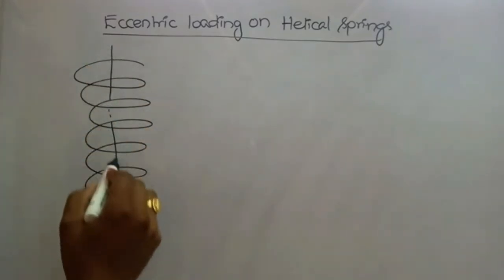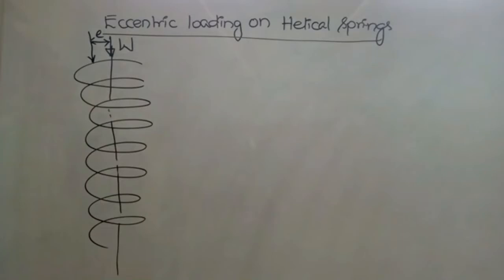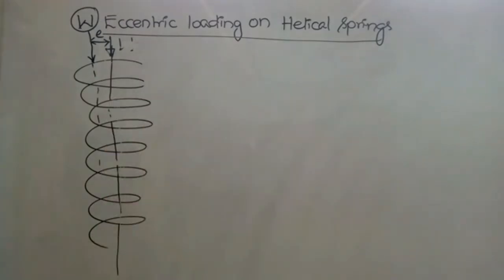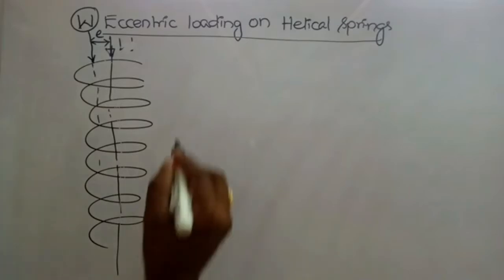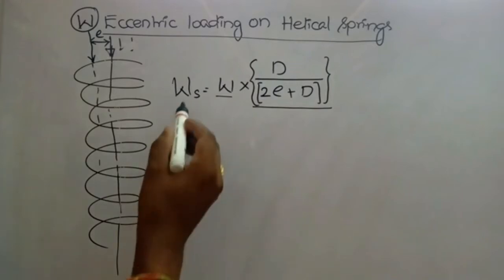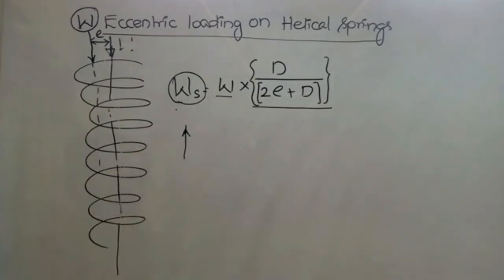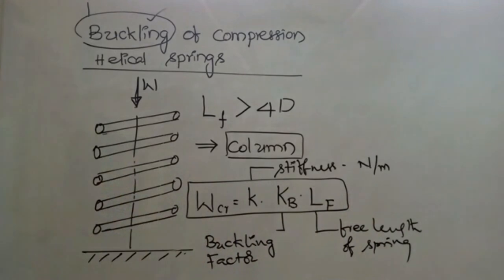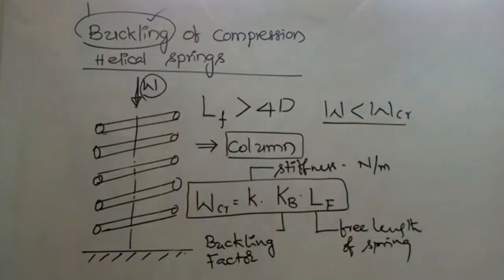ECCENTRIC LOADING & BUCKLING OF HELICAL SPRING